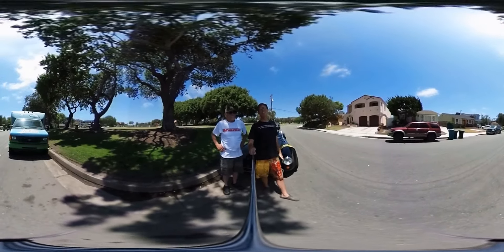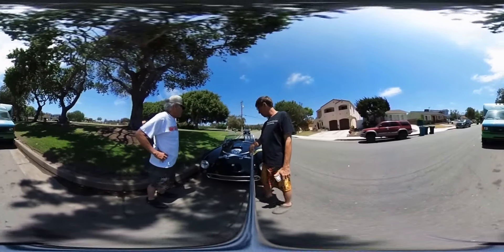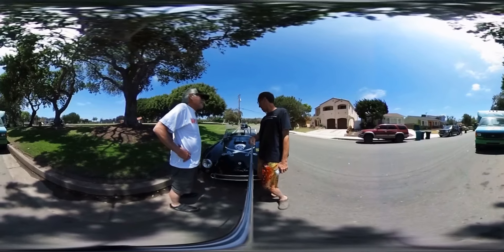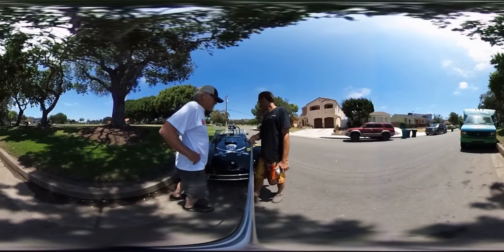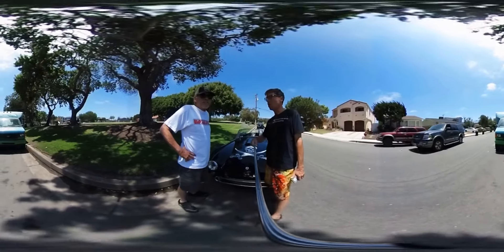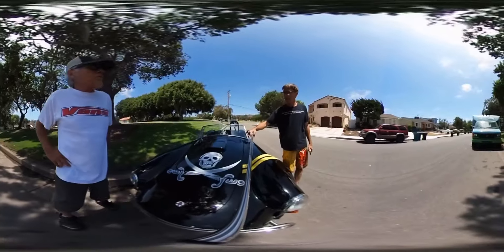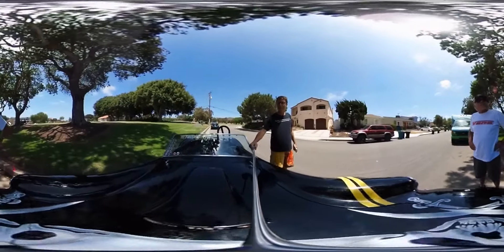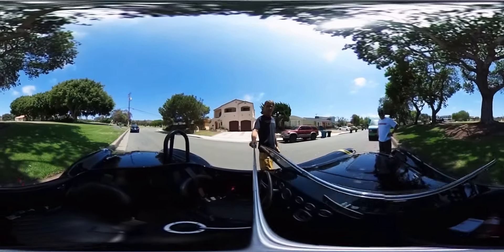1965 Cobra Kit Car 360° Walk Around 🎥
Talking with Art from WireDiet.com about this sick 1965 Cobra Kit Car